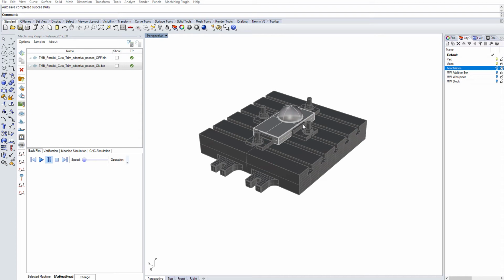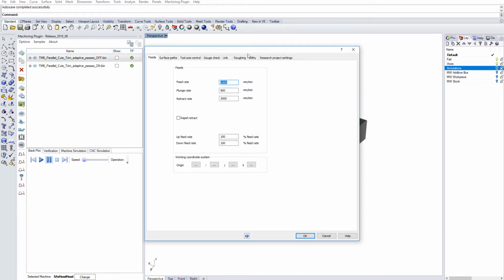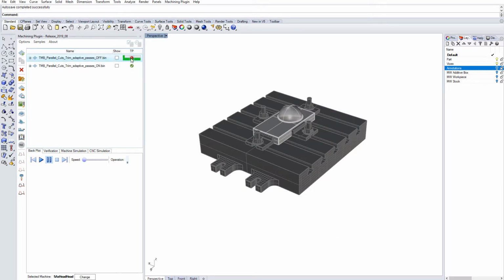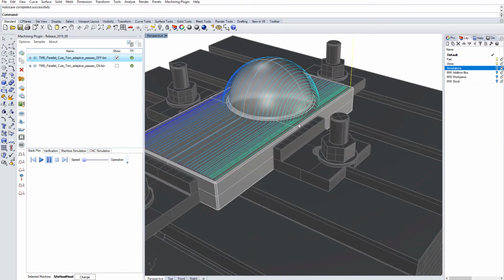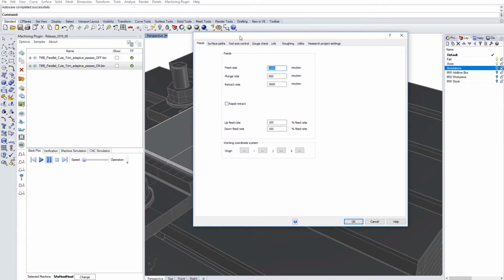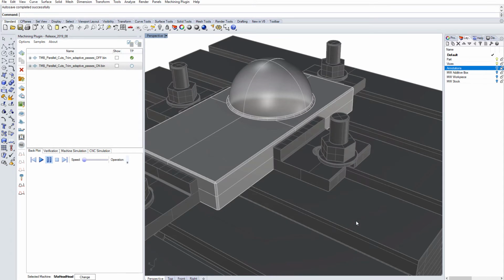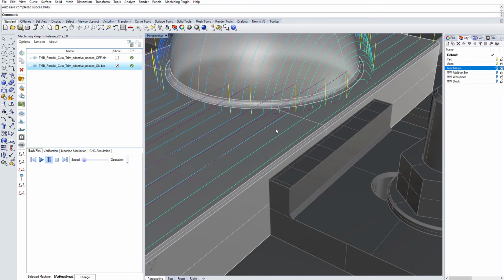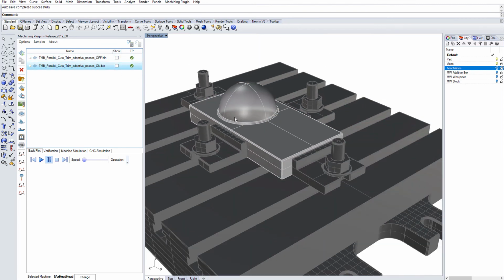Tutorial - 3-Axis - Parallel Cuts - Trim Adaptive passes